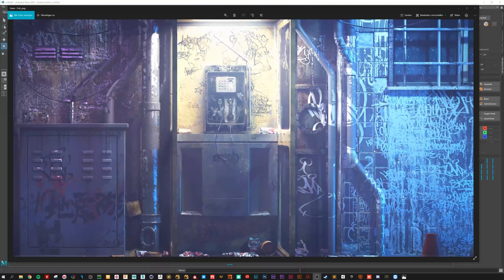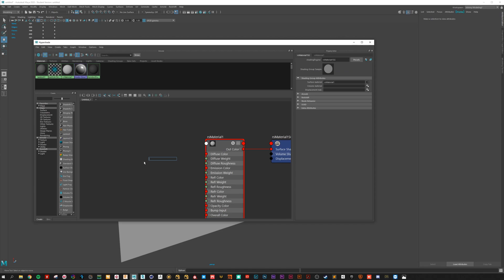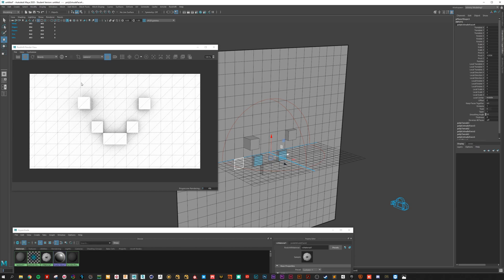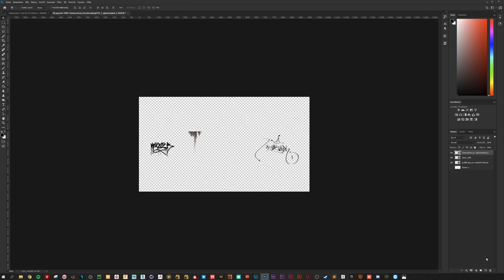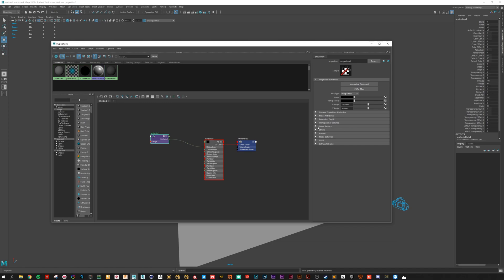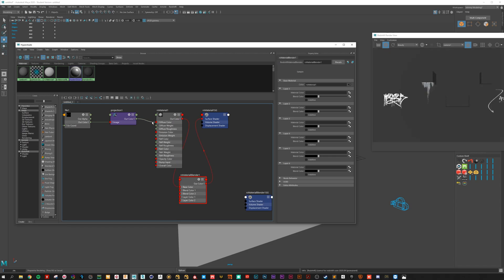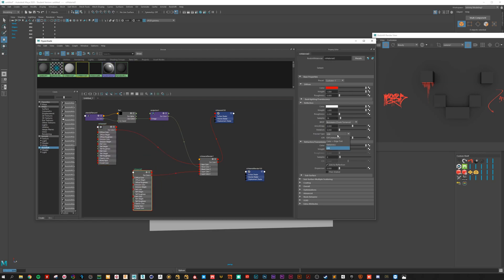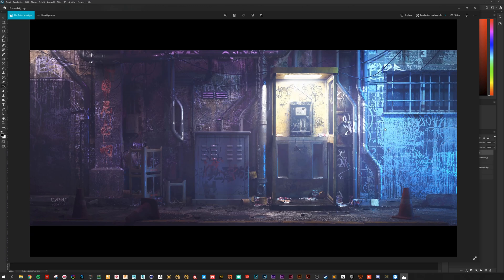Create Graffiti Decals in Maya with Redshift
Hey and Wellcome to my tutorial about Graffiti Decal projection

Sorry for the Render-view that floats a bit out of the recording area. Also a little strange that the Graffitis are not looking very glossy at the end. I think that's coming from the light. I scaled it to big.

But I think the Workflow is easy to understand and to recreate it.